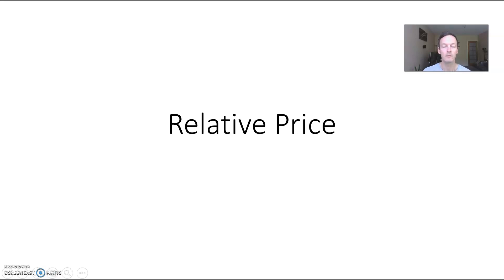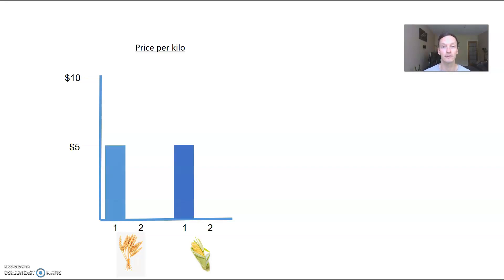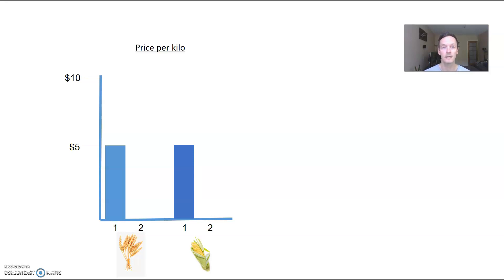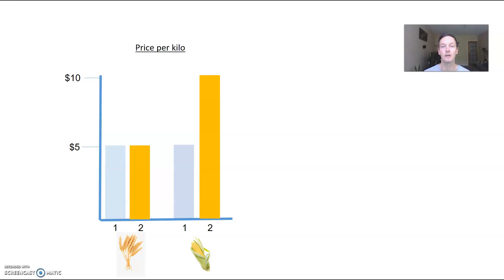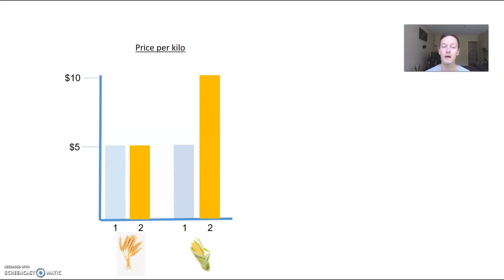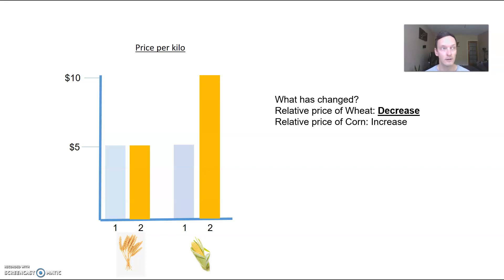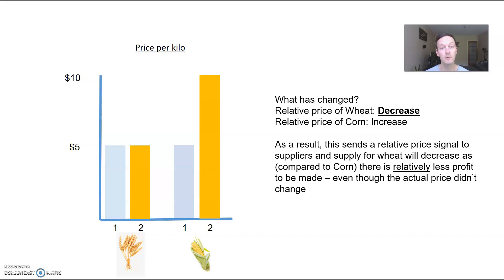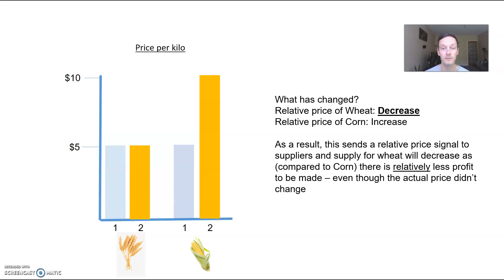Relative prices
What are relative prices, and how do they influence the allocation of resources?